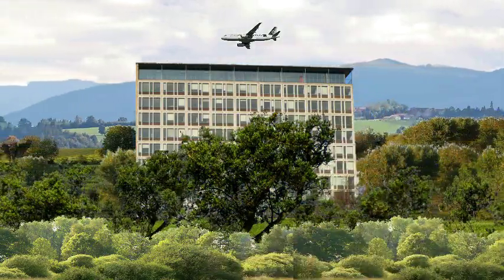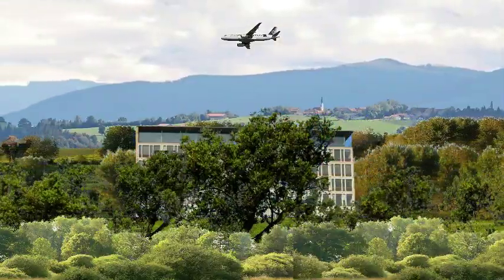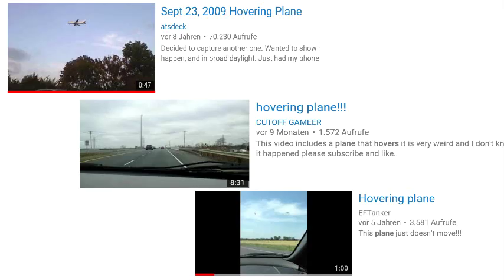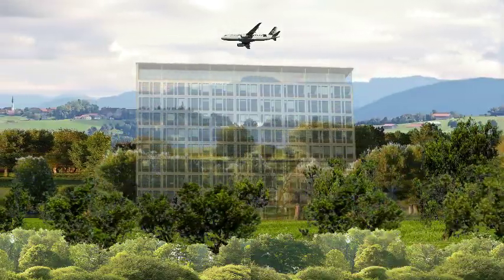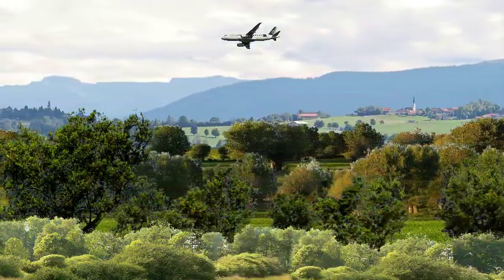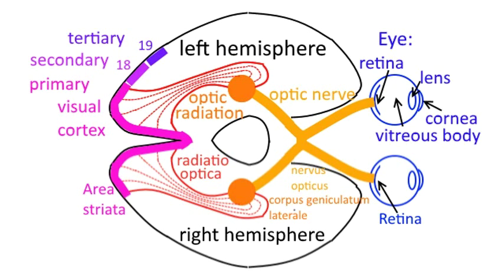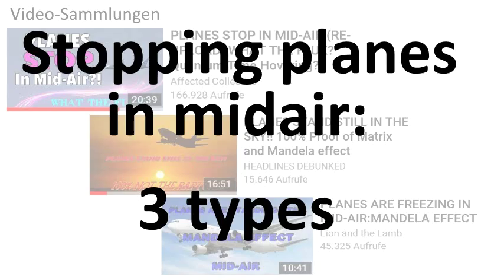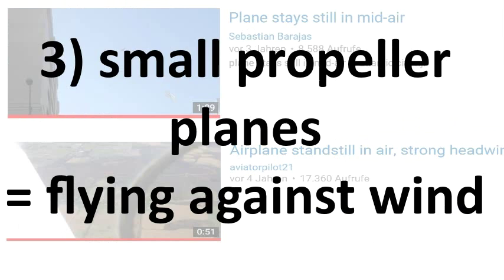Stopping planes revealed - Analysis part 1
Airplanes stop in the mid of the air, float, hover - even huge jumbo jets weighing several tons. More and more observations and publications of such "frozen airplanes" are piling up in Youtube. What is this? Are these apparitions of another reality, as the theory of the "Mandela Effect" wants to explain? Quantum time shift? Matrix glitch? Aliens? UFOs? Holografic sky? Optical illusion? Fakes? This video gives an answer to these questions and gives the explanation. I analyzed dozens of videos and came to a conclusion. This video refers to all observations of planes filmed from a moving car.
Former Title: Planes stopping in midair – hovering planes: glitch of time? Mandela effect? Holograms? Part 1